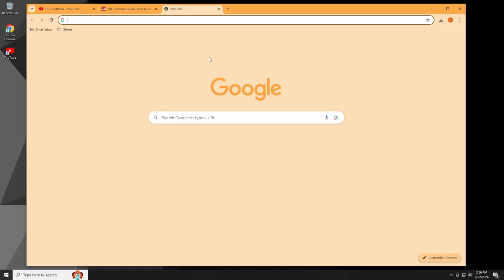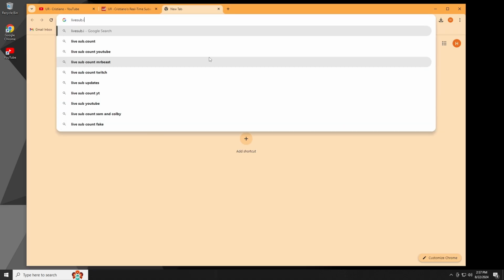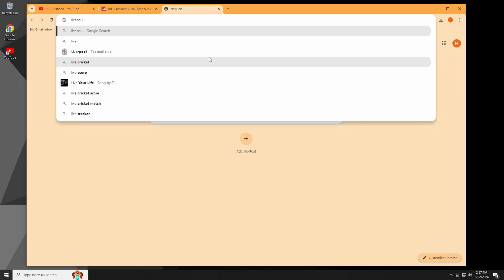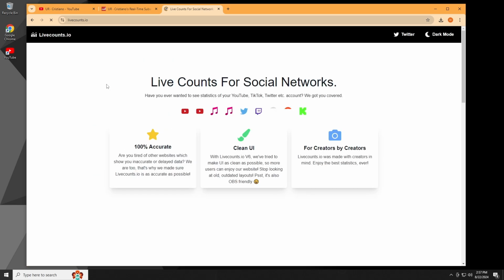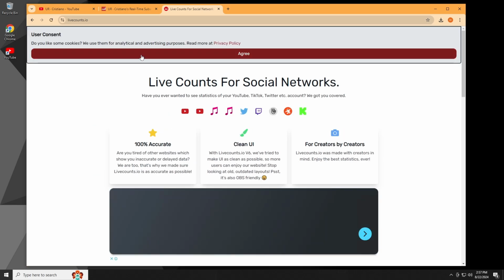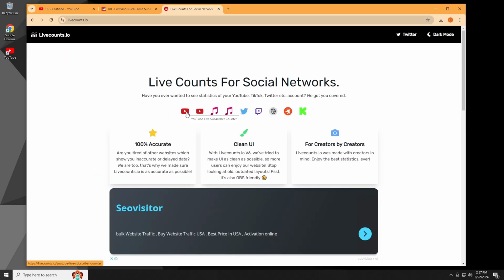How to See Live Subscribers Count of any YouTube Channel (Step by Step Guide)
This video shows you how to use a subscriber counter to keep track of your YouTube channel's growth as it happens. With a live subscriber counter, you can monitor your subscriber count in real-time, allowing you to see the impact of your content and engagement strategies on your audience. Whether you're a seasoned YouTuber or just starting out, knowing your live subscriber count can help you refine your approach and grow your channel more effectively. Learn how to access your live subscriber count now and start optimizing your YouTube channel for success.